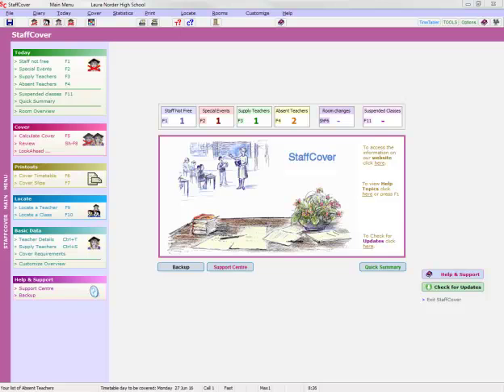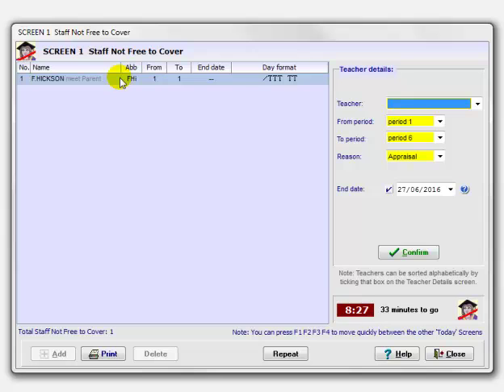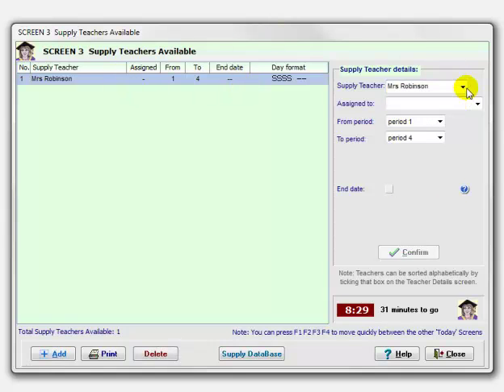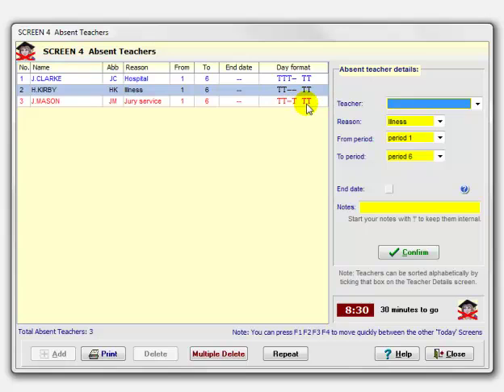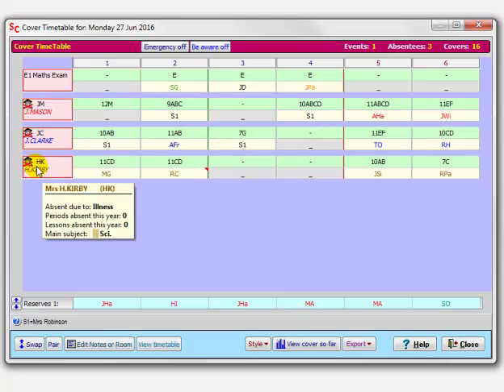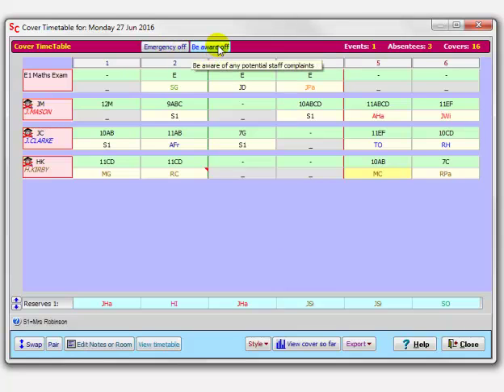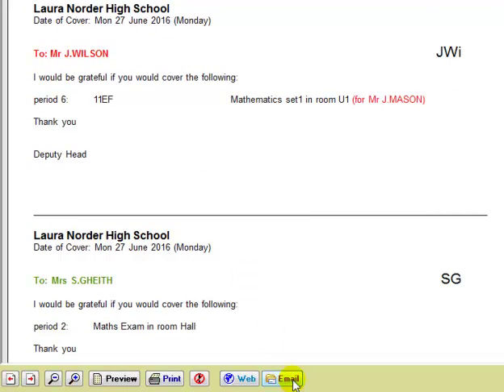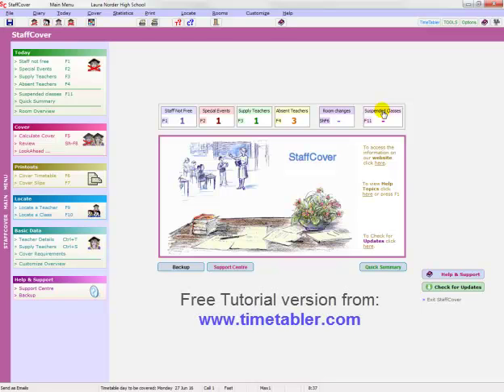StaffCover for absent teachers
A computer program to organise your daily Cover for absent teachers.